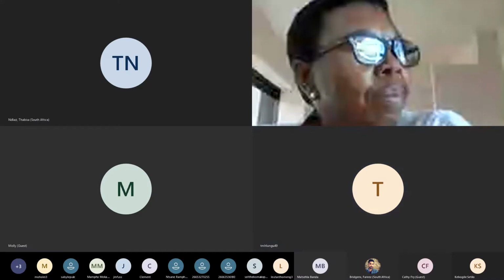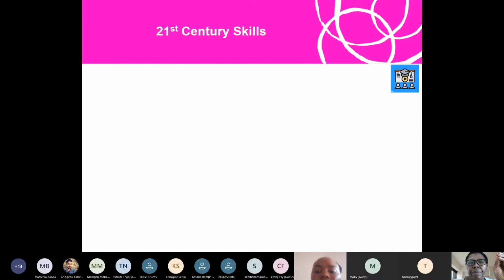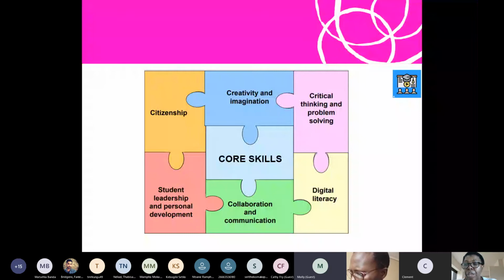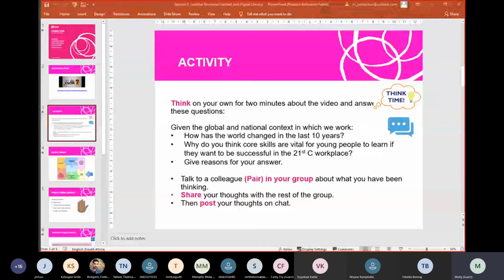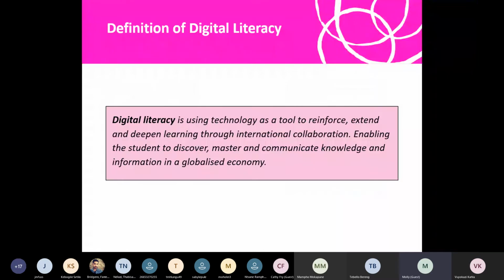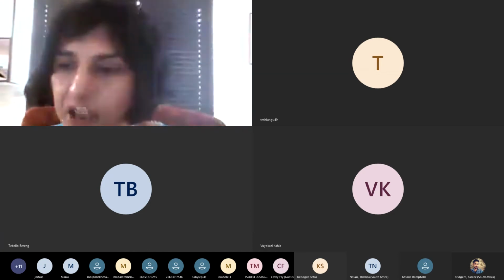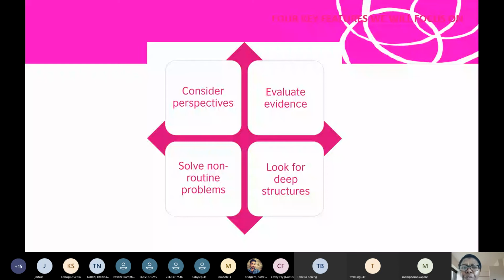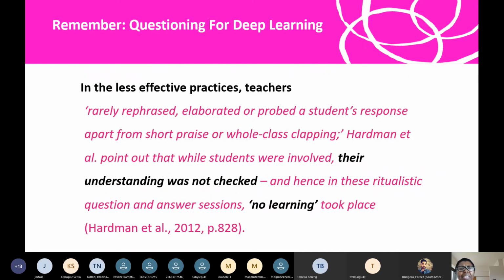Introduction to Core Skills Webinar 1